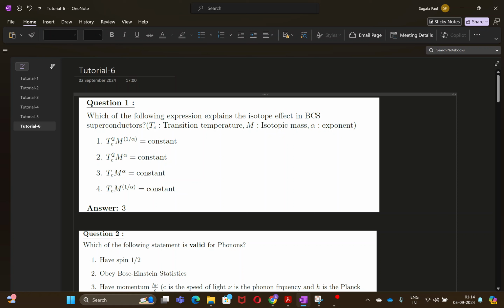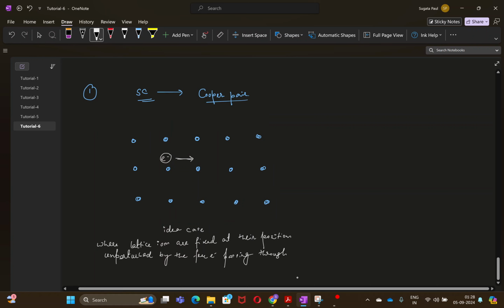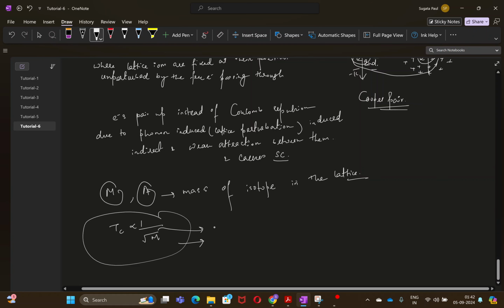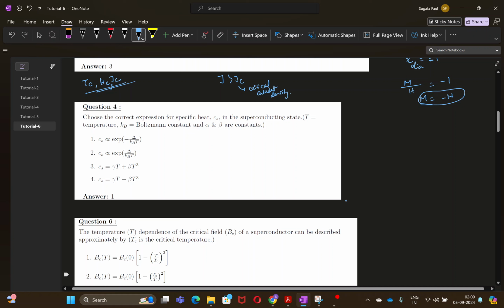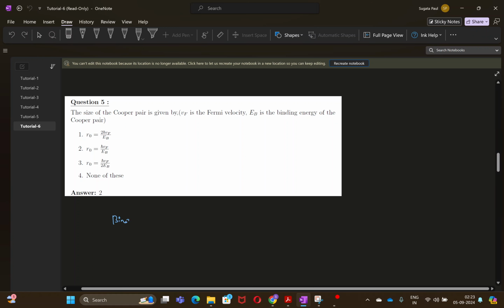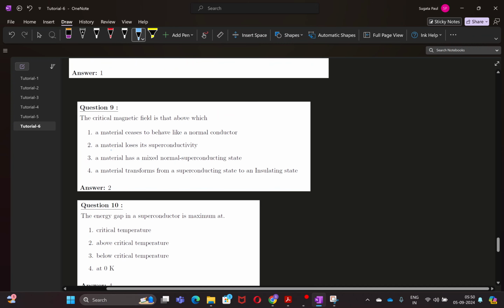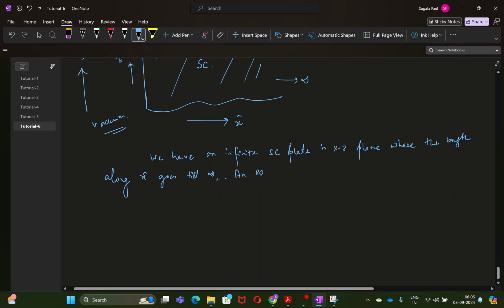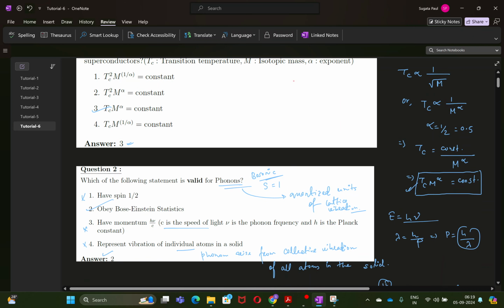magnetism and superconductivity NPTEL tutorial 6